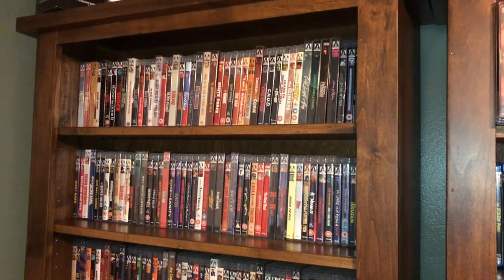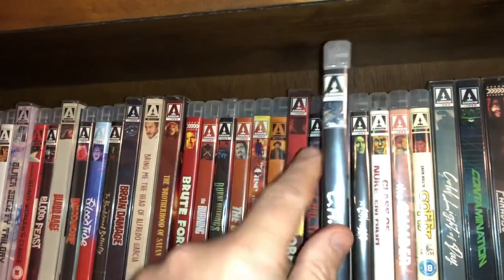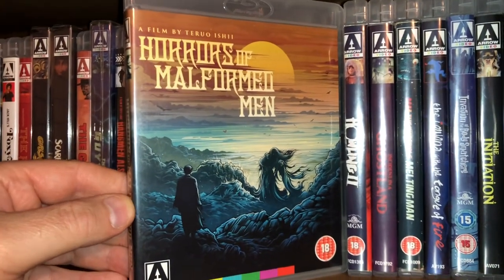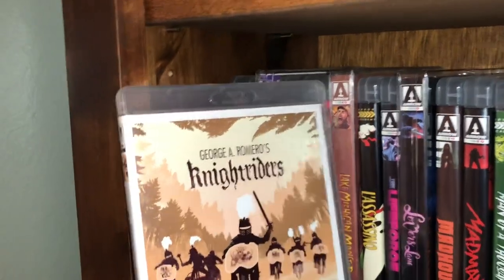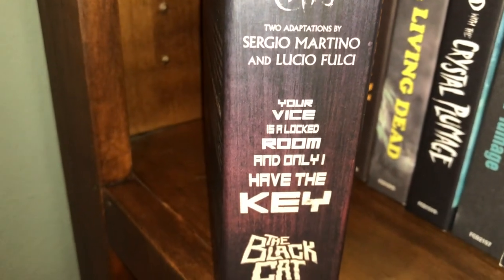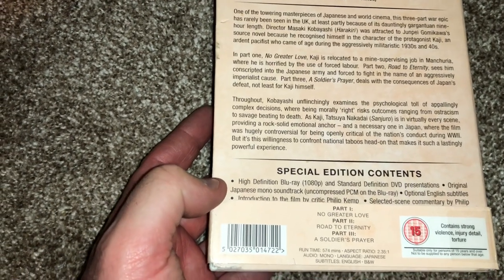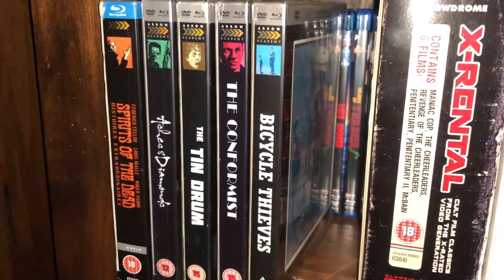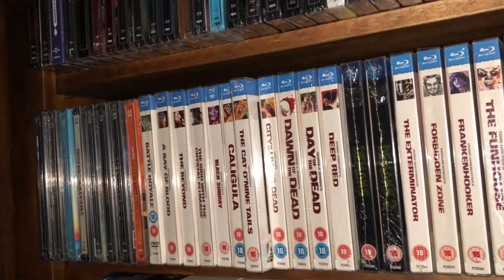Arrow Video Complete Horror SciFi Collection Overview, Blu Ray DVD Steelbooks Box Sets Cult Classics